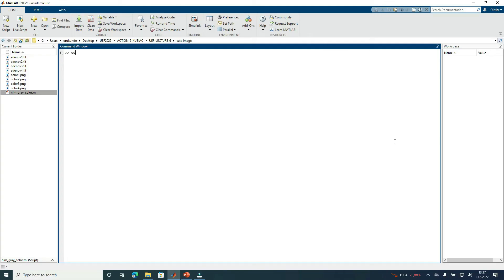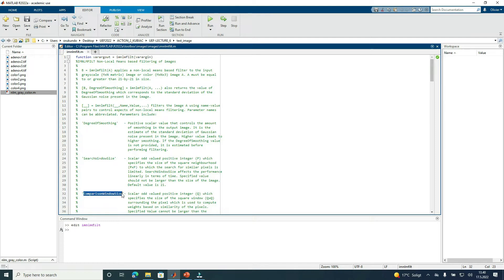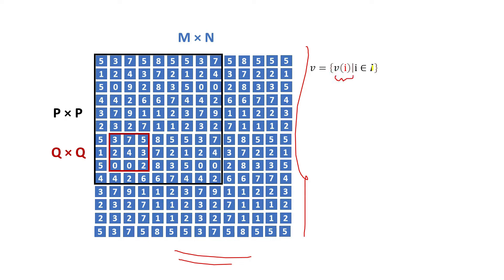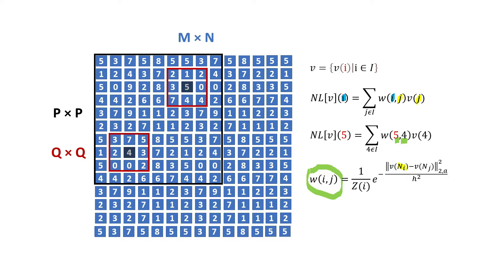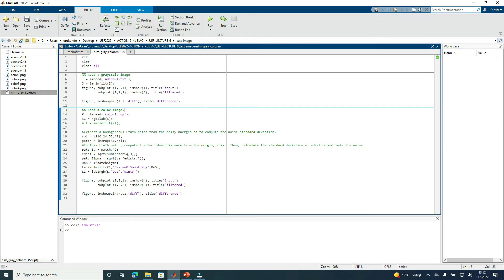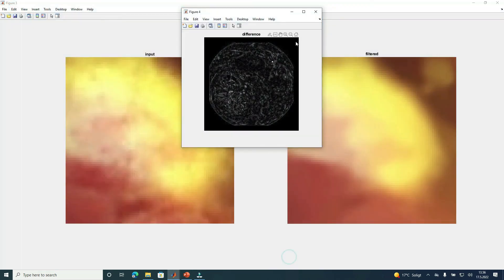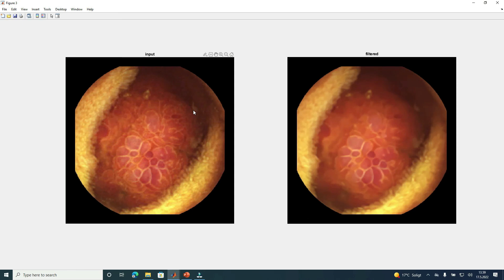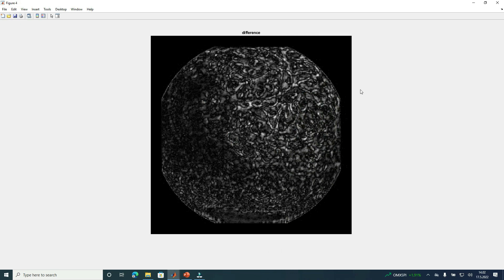Lecture 6 | Non Local Means Based Filtering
KUBIAC LECTURE SERIES | UNIVERSITY OF EASTERN FINLAND | OLIVIER RUKUNDO, PH.D.